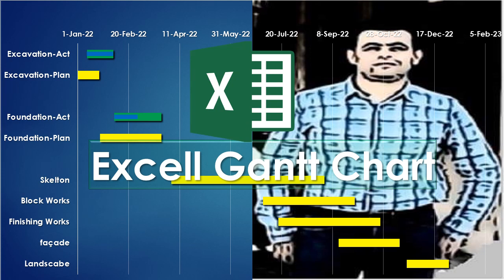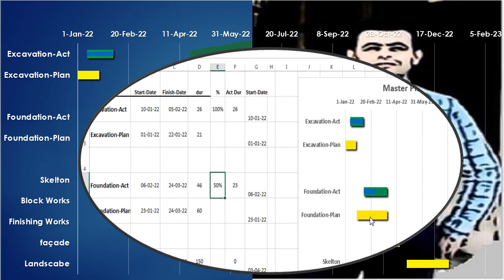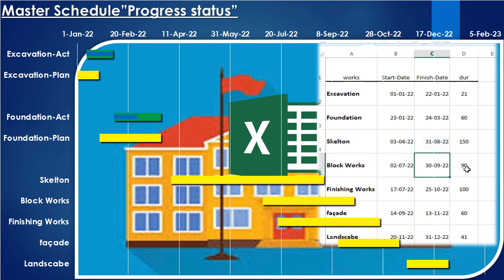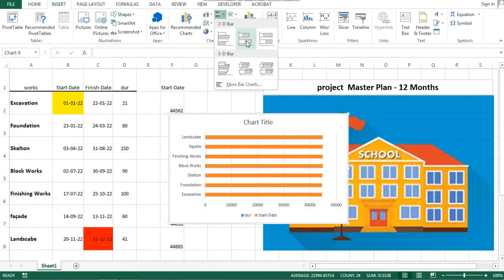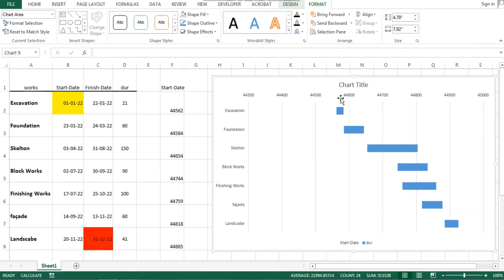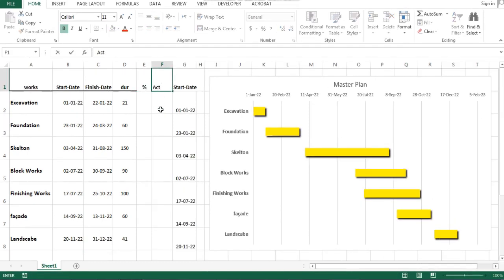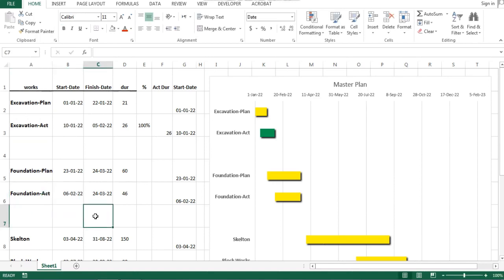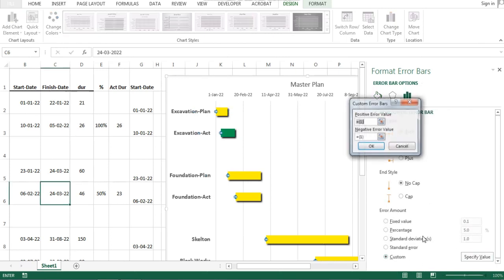How to create Excel Gantt chart showing project plan and the actual status of progress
Gantt chart is a great visualization tool for project planning.

Gantt Chart for Analysis & Report Writing, Gantt charts convey this information visually. They outline all of the tasks involved in a project, and their order, shown against a timescale. This gives you an instant overview of a project, its associated tasks, and when these need to be finished.

In this video, learn how to create a Gantt chart Displays percentage completed for each task, the progress bars and allows you to compare actual status to the project plan.

★If you want to make a faster excel Gantt chart to visualize your project, check out this video:

★If you are interested for detailed courses, kindly ask for the discounted coupons